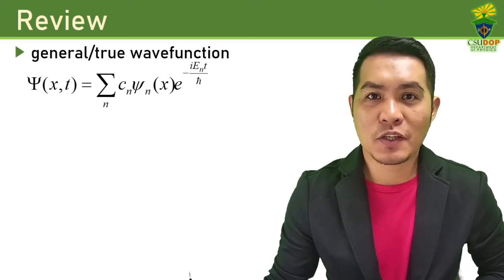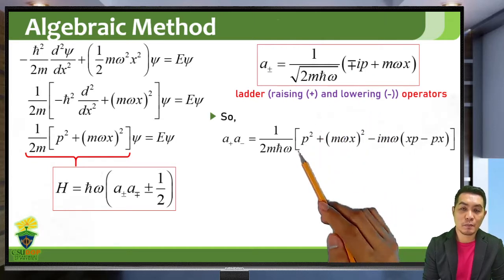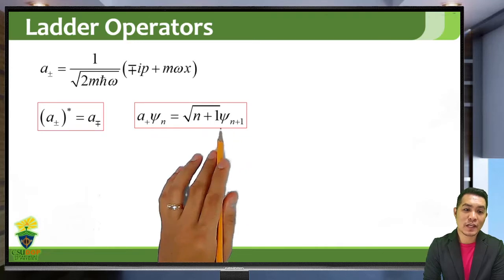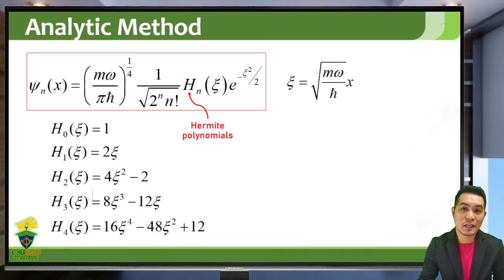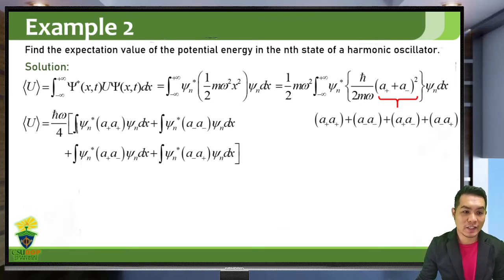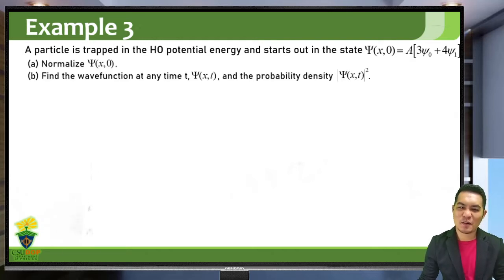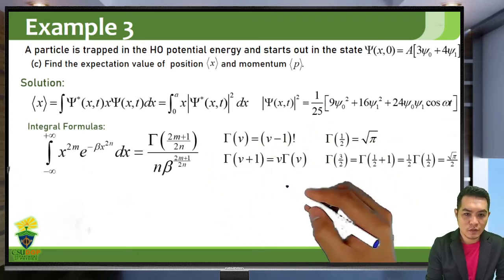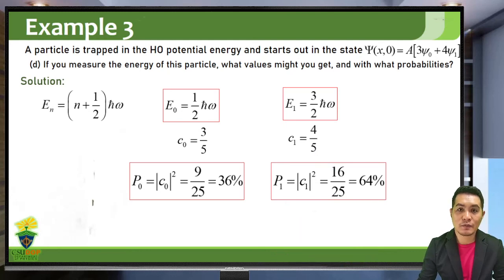Quantum Mechanics | Lesson 2.3 | The Harmonic Oscillator